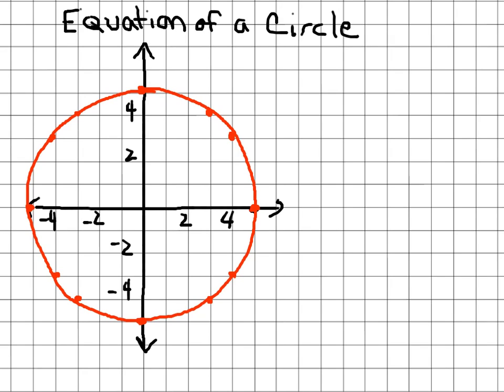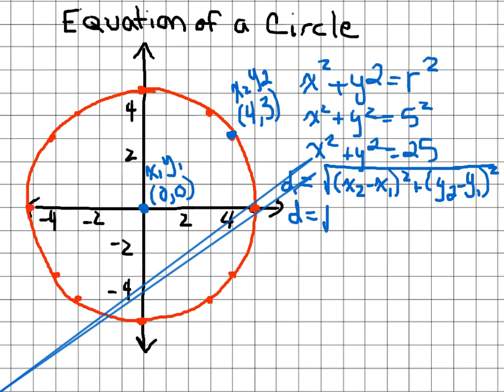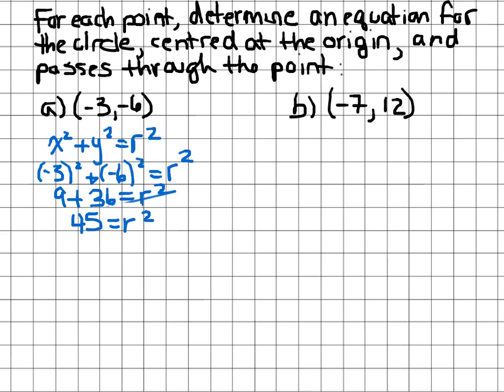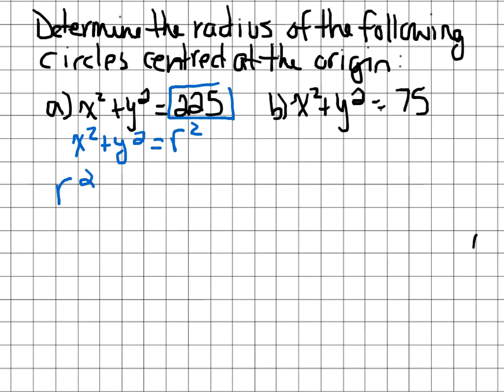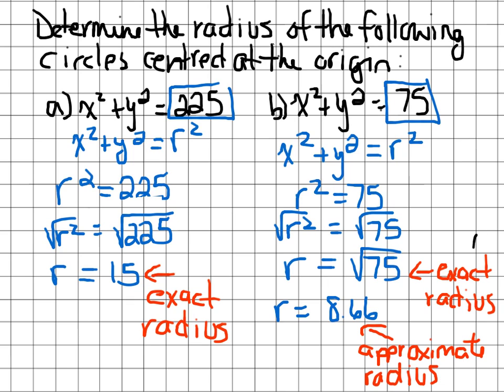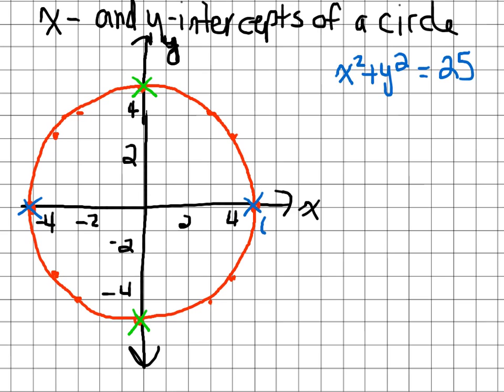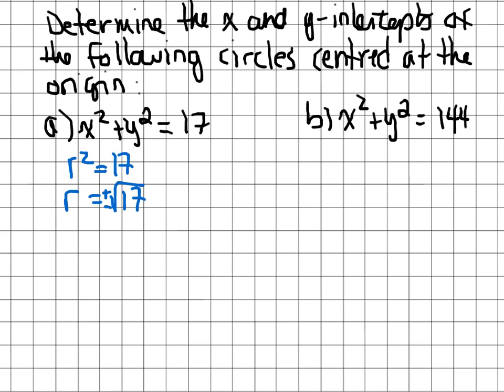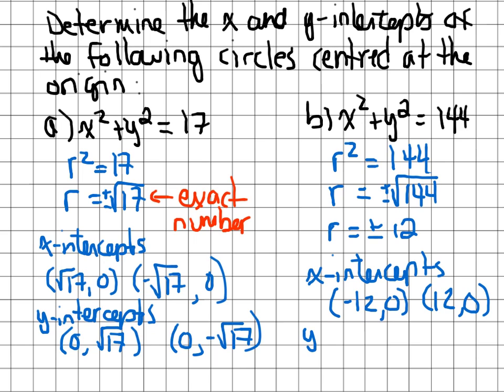Equation Of A Circle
Determine the equation of a circle centered at the origin.  Determine the radius, x and y- intercepts.